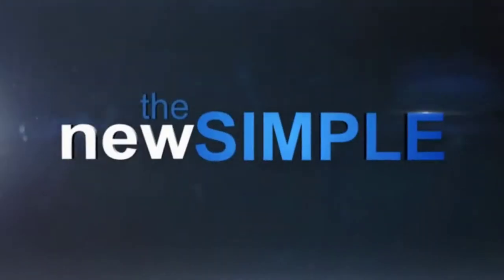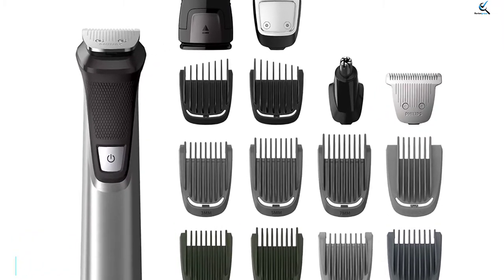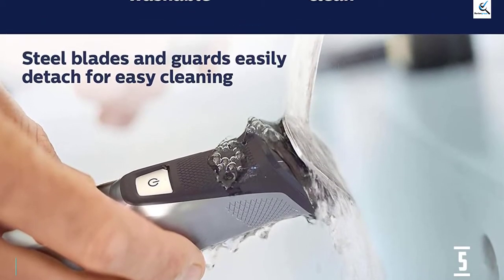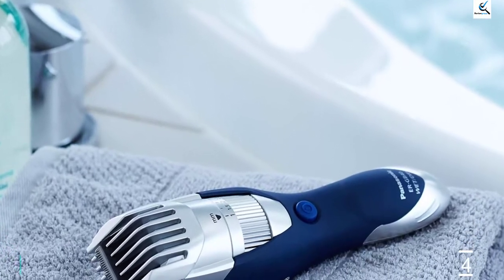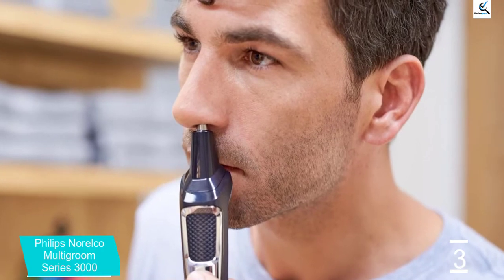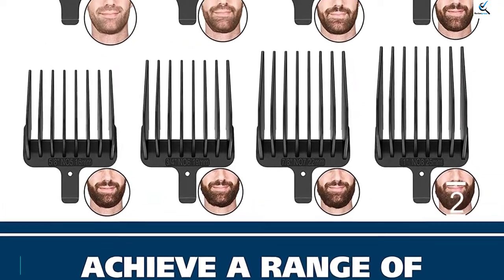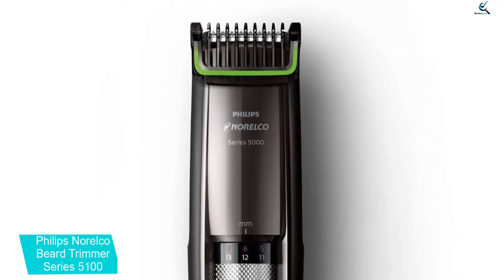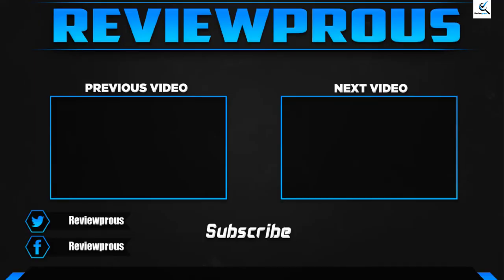5 Best Beard Trimmers in 2021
☛ All The Links to Best Beard Trimmers are listed in this Video:-

► 5.  Philips Norelco Multigroom Series 7000

► 4. Panasonic Cordless Men’s Beard Trimmer

► 3. Philips Norelco Multigroom Series 3000

► 2. Wahl Stainless Steel Beard Trimmer

► 1. Philips Norelco Beard Trimmer 5100

➥ Prime Discounted Monthly Offering
➥ Try Twitch Prime
➥ Amazon Music Unlimited
➥ Try Amazon Home Services
➥ Kindle Unlimited Membership Plans
➥ Create an Amazon Wedding Registry

In This Video, I listed the Best Beard Trimmers That are available in the market. I made this list based on my personal research, and I tried to list them based on their price, quality,  and many more things.